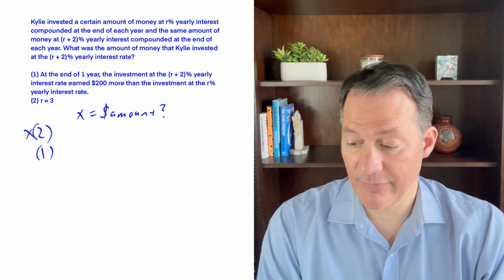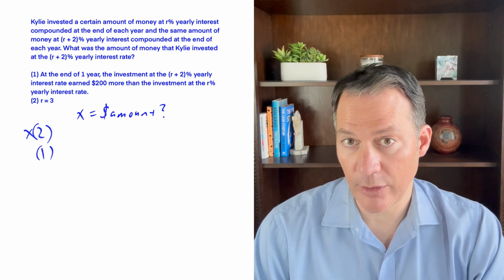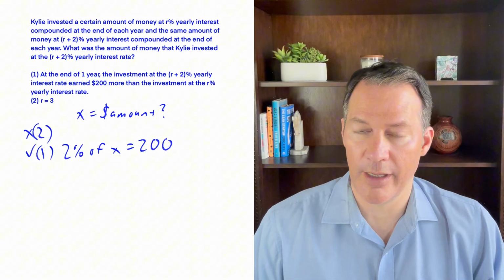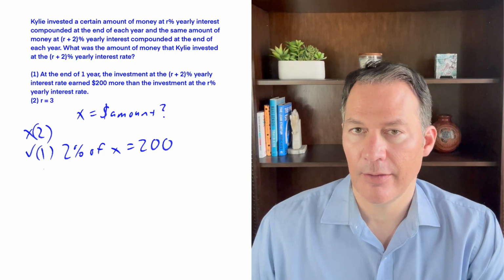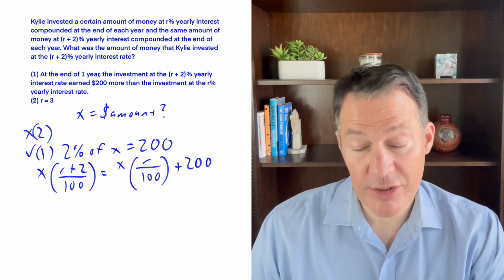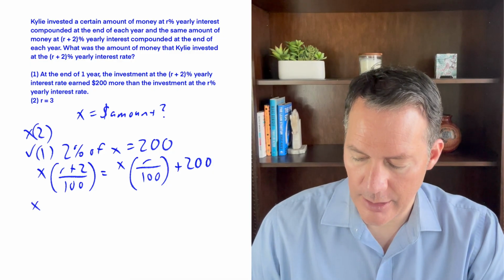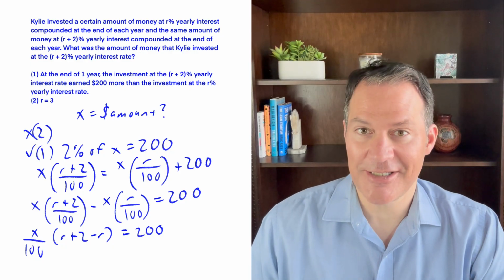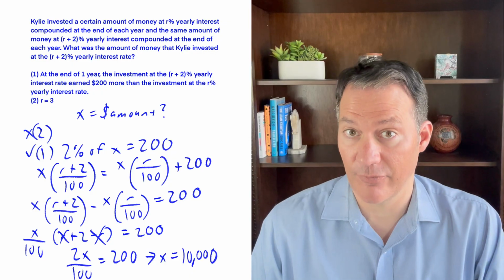Save Time on GMAT Data Sufficiency (3/3): Kylie invested a certain amount of money...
Data Sufficiency questions provide a great opportunity to make up time on the GMAT. When you're given two similar scenarios, create an equation describing the incremental difference rather than the whole scenario. Then you can avoid heavy algebra. This example question can be solved, even using a rigorous approach, in well under a minute.

Get a free Jumpstart Kit to launch your journey to Quant and Data Insights mastery

Kylie invested a certain amount of money at r% yearly interest compounded at the end of each year and the same amount of money at (r + 2)% yearly interest compounded at the end of each year. What was the amount of money that Kylie invested at the (r + 2)% yearly interest rate?

(1) At the end of 1 year, the investment at the (r + 2)% yearly interest rate earned $200 more than the investment at the r% yearly interest rate.
(2) r = 3